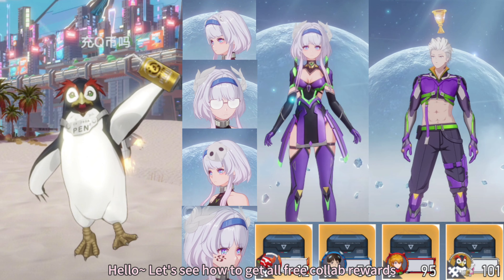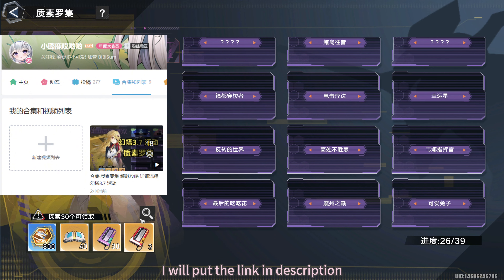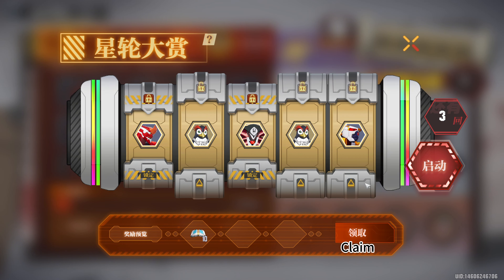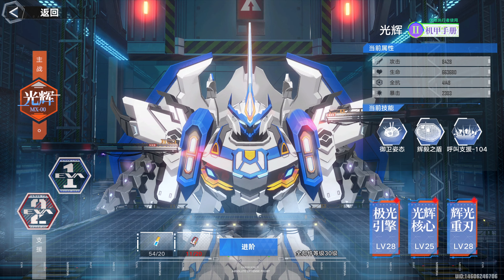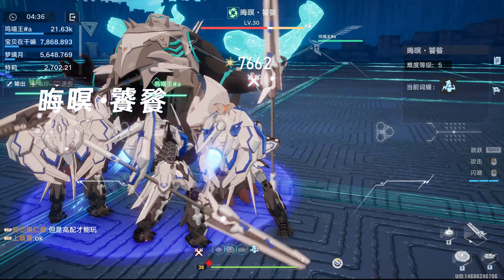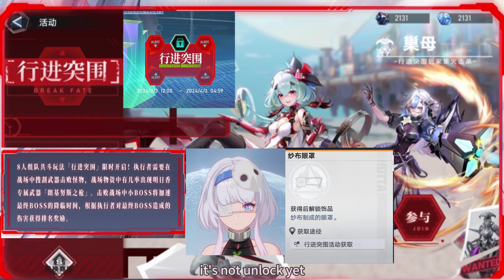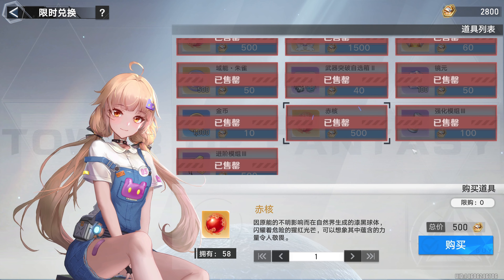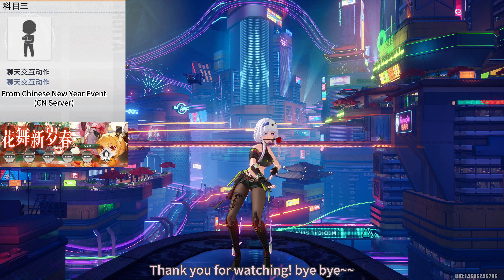How to get free collab rewards? 5 EVA Events Explanation. Tower of Fantasy x Evangelion CN3.7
All information is from CN server and just for your reference.
0:00 Collection Hunt
0:39 Town Tour
1:27 Collab outfit
1:51 Defense Breach
2:27 Operation Breakout (also can get mammoth skin
2:36 Sequence Reset - PenPen Shards

💖 Join BiBiFan and enjoy cute BiBiSum emojis and special badges, becoming a part of our community. Let's share more joyful moments together!